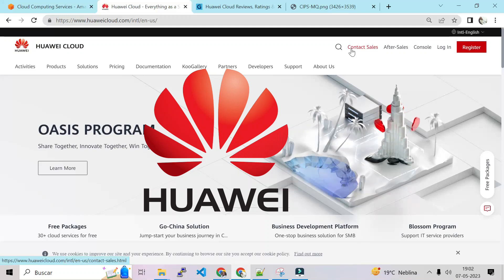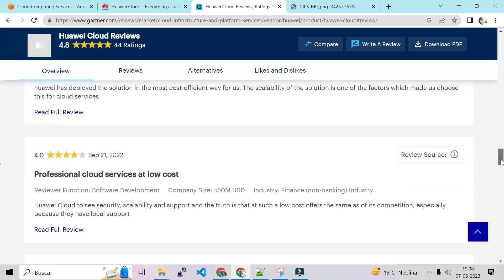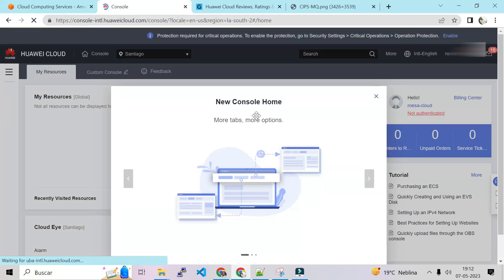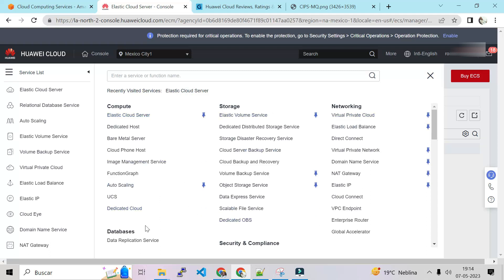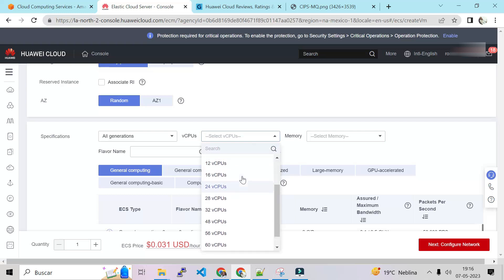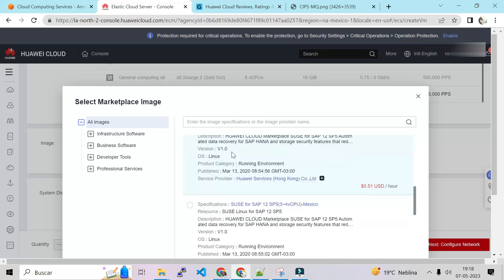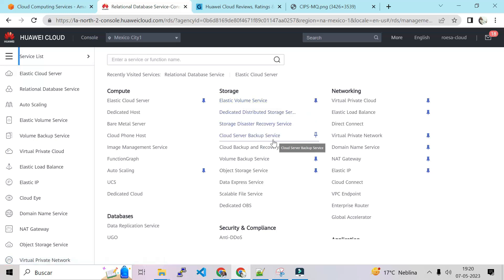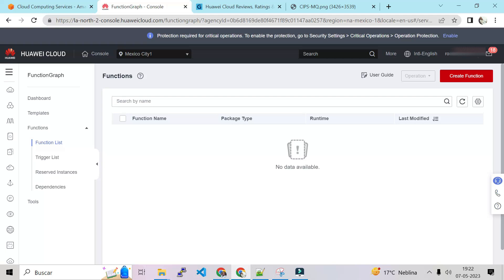Huawei Cloud Services Review and Compare with AWS, Comments from Gartner, Compute Services, EBS, VPC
In this video, I review the huawei cloudcomputing Services, check on gartner magic quadrant and Comments from Gartner.com, also login to the web console with an IAM User to create a VM Instance Compute Services, check their Services list, like ECS for compute, FunctionGraph for serverless, RDS, EBS for Block Storage and VPC for networking.